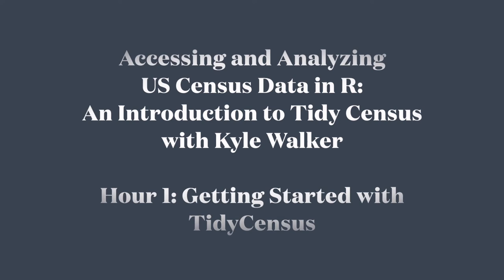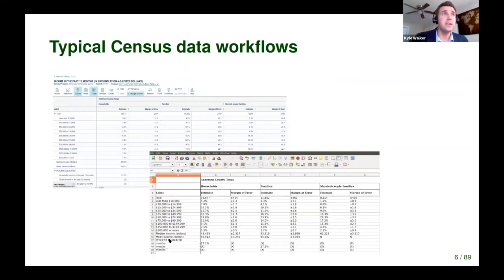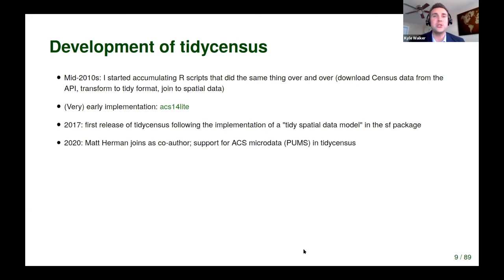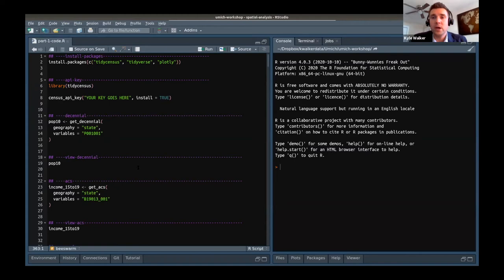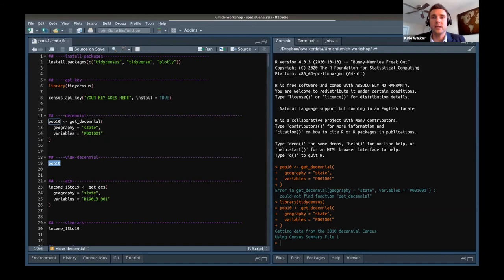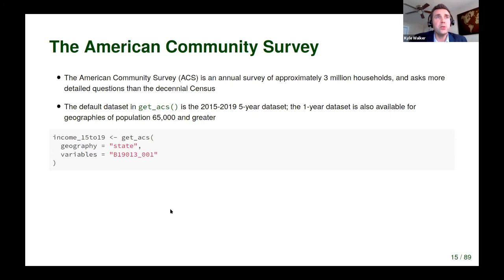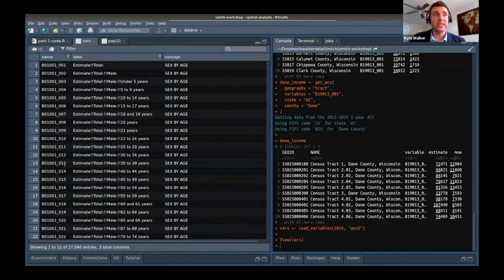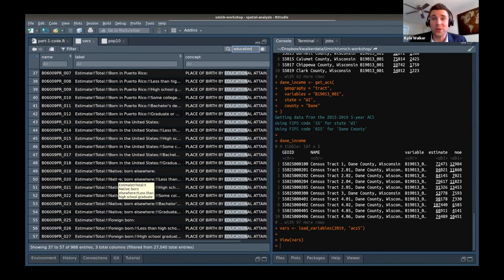Accessing and Analyzing US Census Data in R - Hour 1 - Getting Started with tidycensus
Hour 1
In this workshop, participants will be introduced to the tidycensus R package for working with US Census Bureau data. Tidycensus allows R users to swiftly access custom extracts of decennial Census and American Community Survey data and formats it for analysis with R’s tidyverse suite of packages. Participants will learn the basics of tidycensus; how to summarize and explore Census data with tidyverse tools; and how to create informative Census data visualizations in R. No prior experience with R is required, and analysts new to R are welcomed!